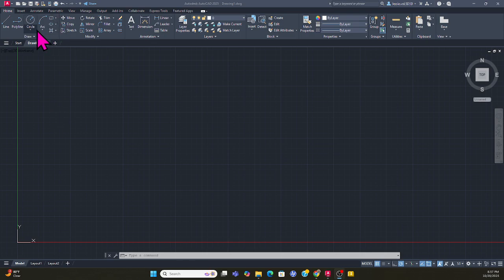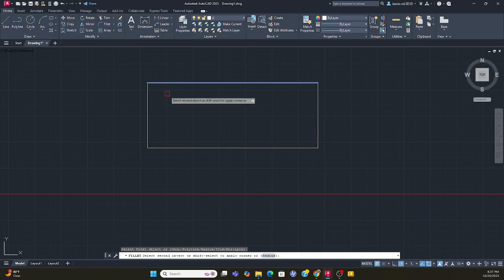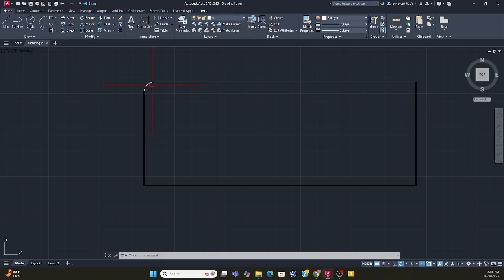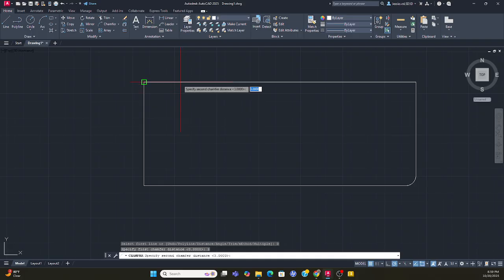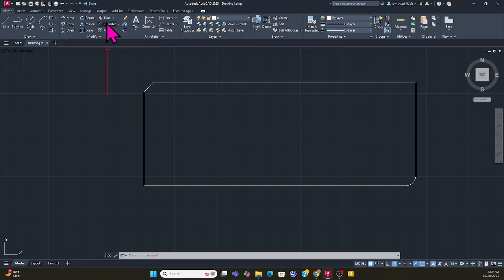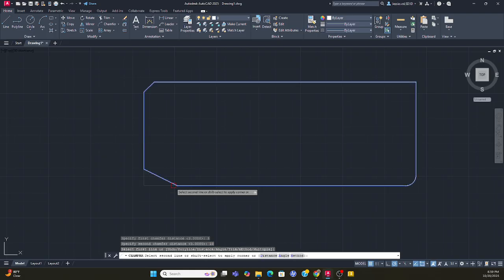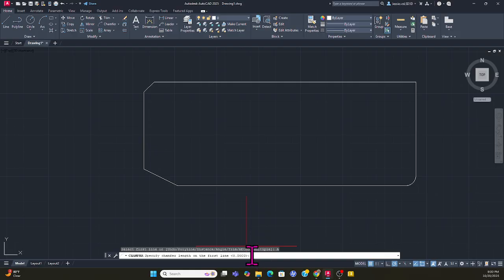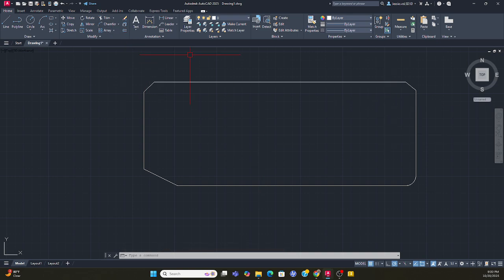AutoCAD 101: Fillet and Chamfer